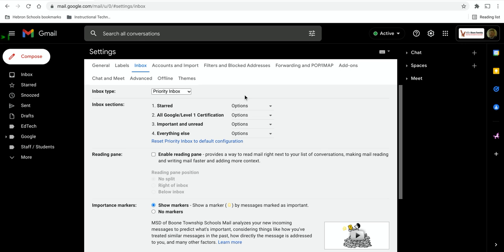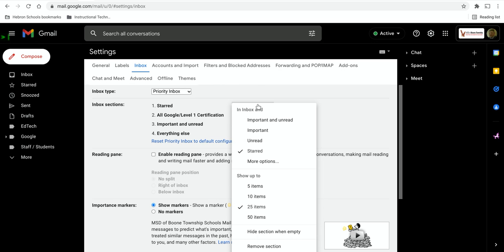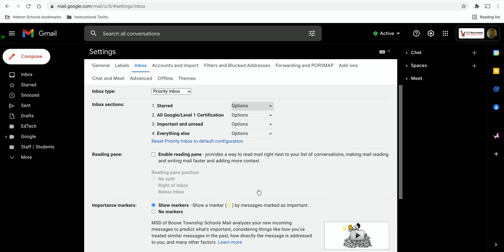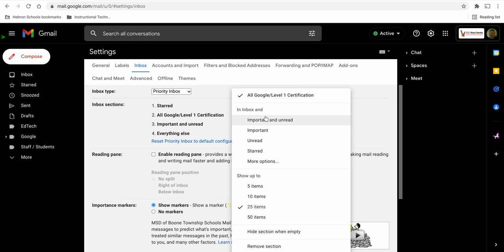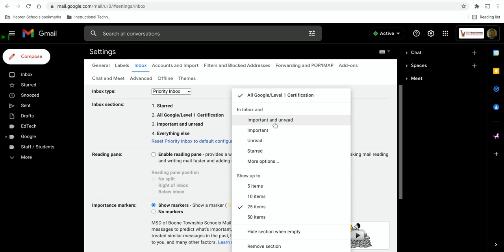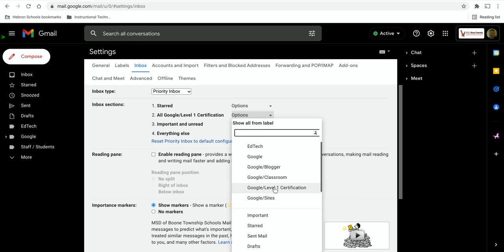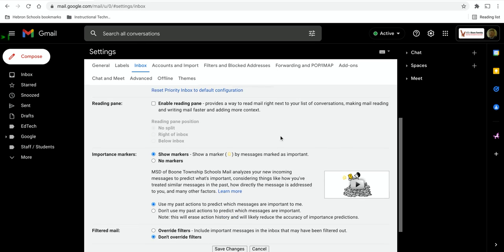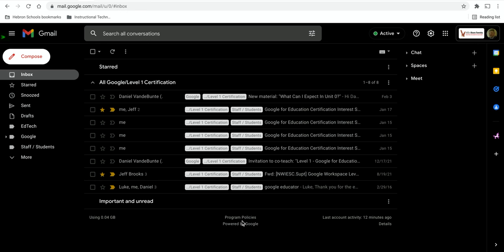Creating a Priority Inbox in Gmail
In this video I show you how to create a priority inbox in Gmail. A priority inbox is another way that you can better organize your Gmail view according to your personal preferences.